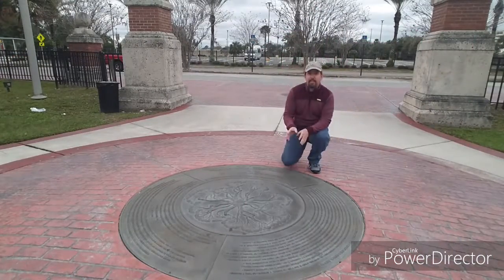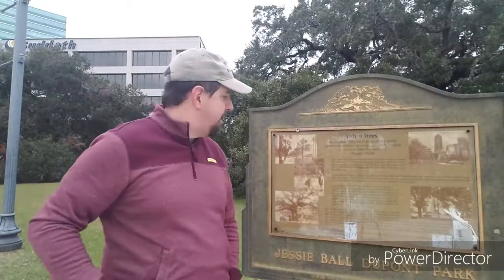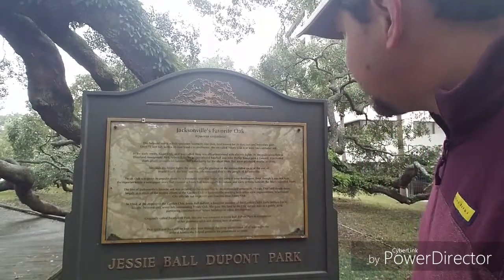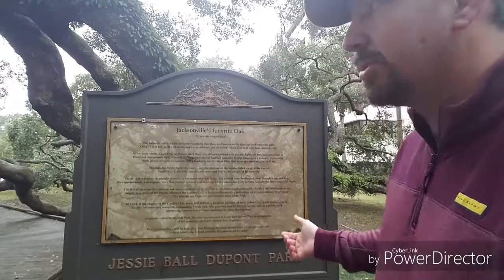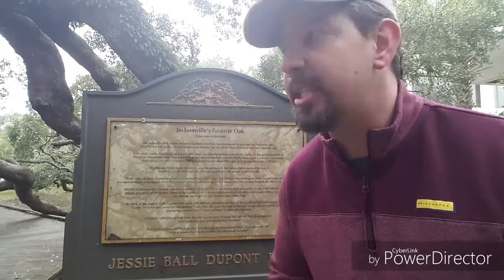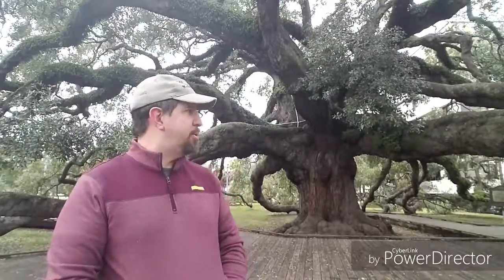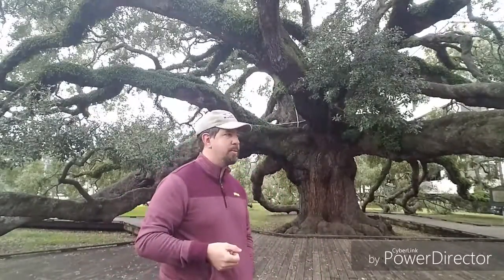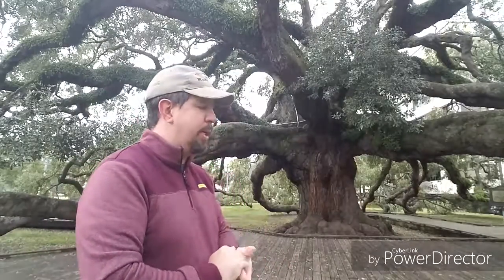Treaty Oak Park Jacksonville Fl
A walk around the park.